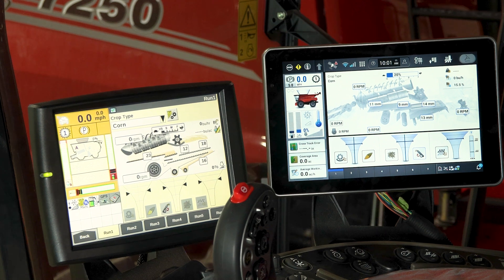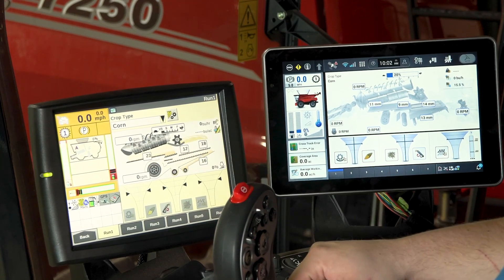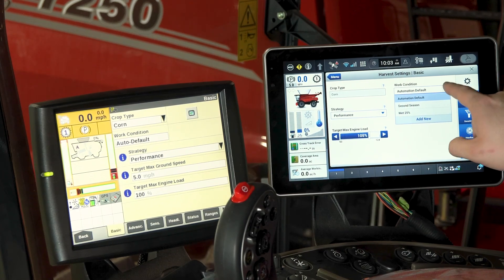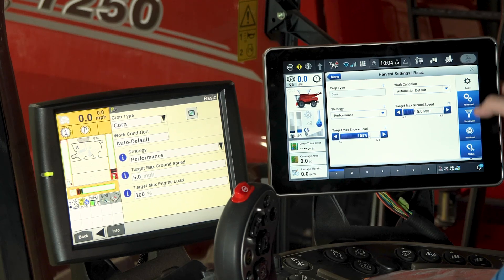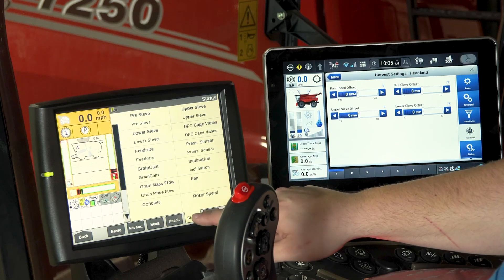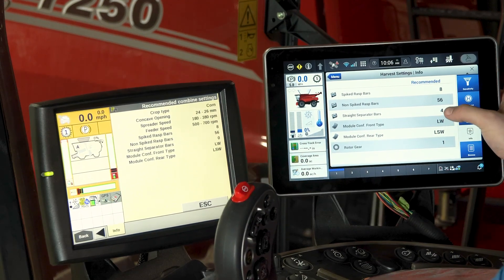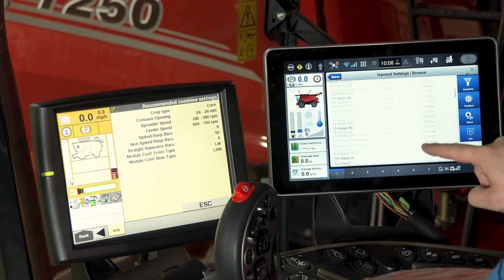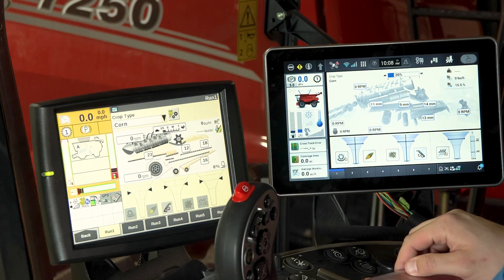Axial Flow 260 Combine - 700 vs 1200 Harvest Command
Learn how to operate Harvest Command™ on the Pro 700 and Pro 1200 on the Axial-Flow 260 Series Combines